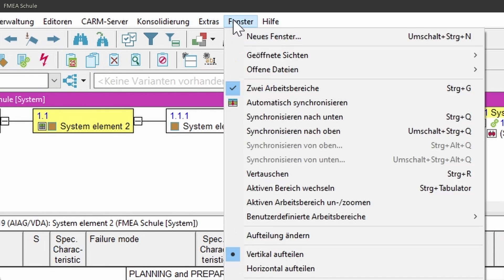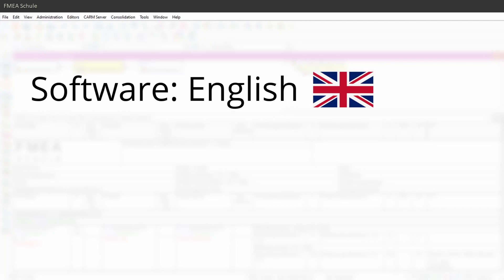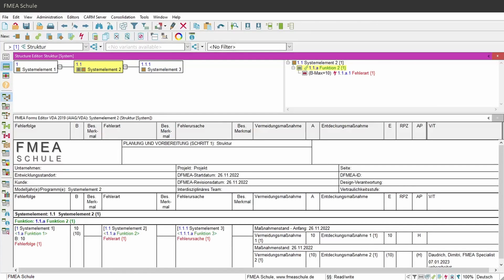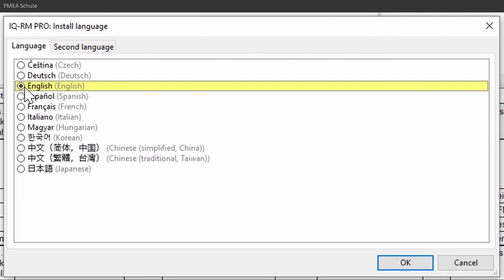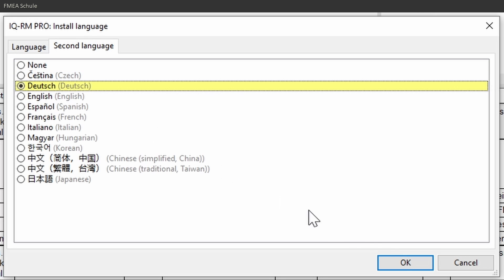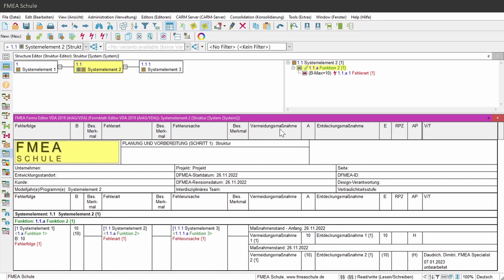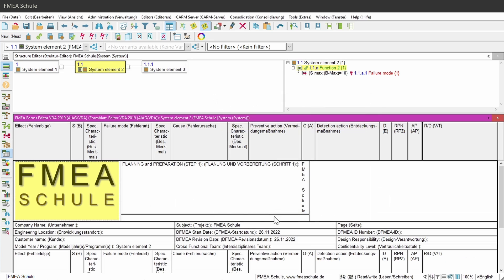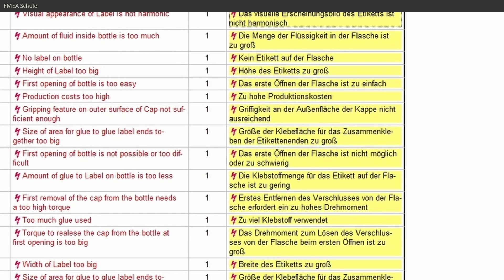How to change the language of the menu bar in APIS® IQ-FMEA®